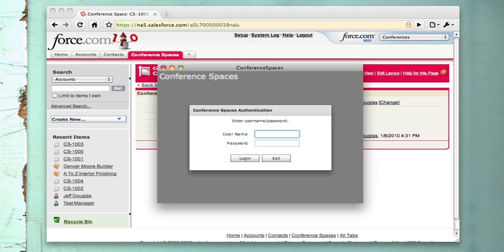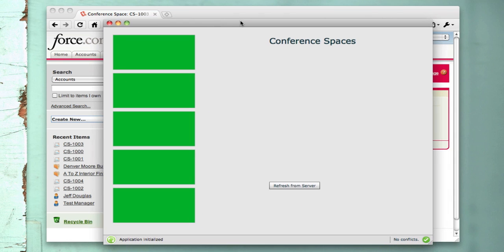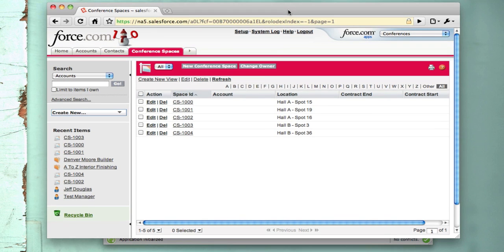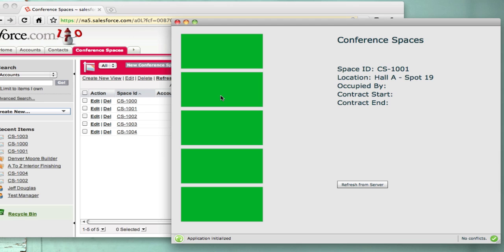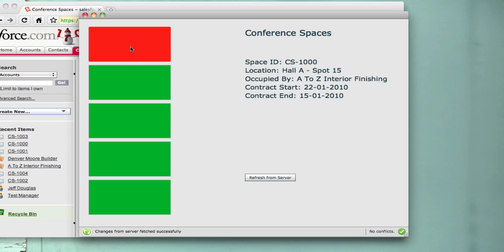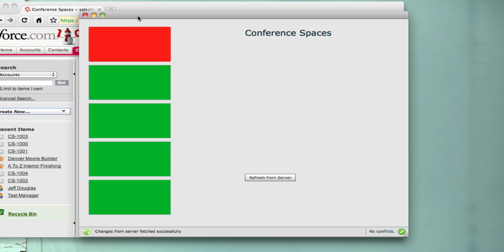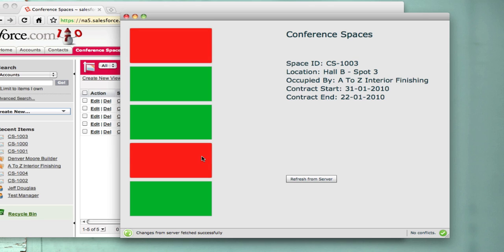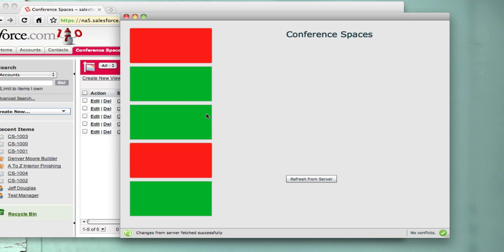Conference Spaces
Quick demo of a Air Application with Salesforce.com.